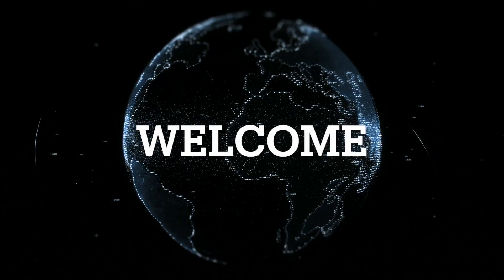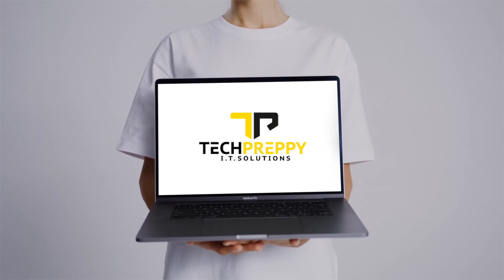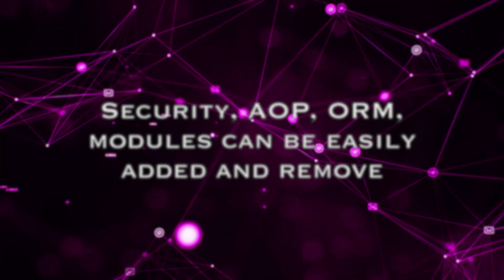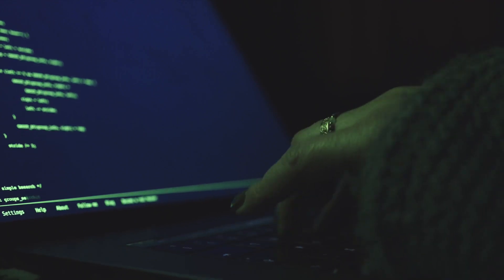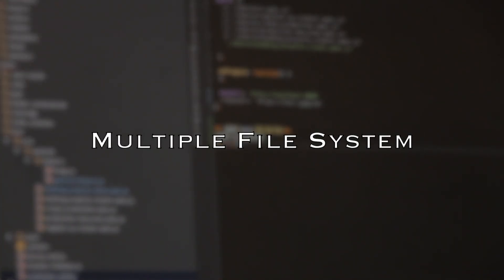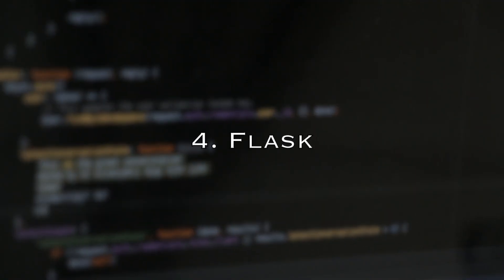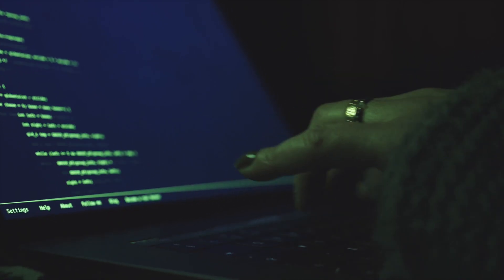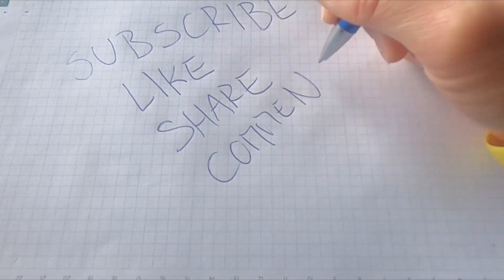Top 5 Popular Backend Frameworks in 2023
This article will give a brief introduction to the top 5 backend frameworks for 2023.